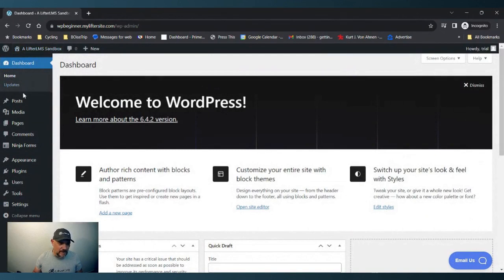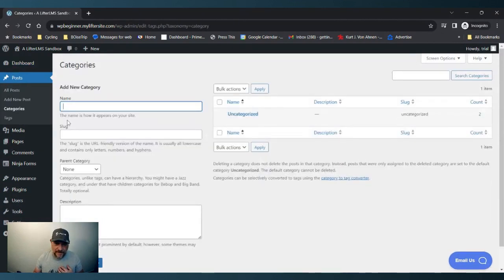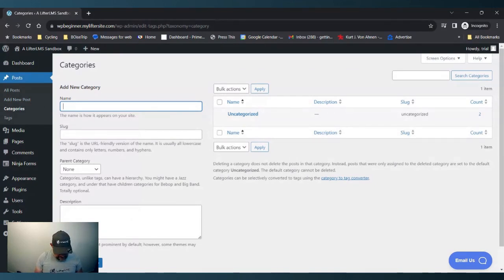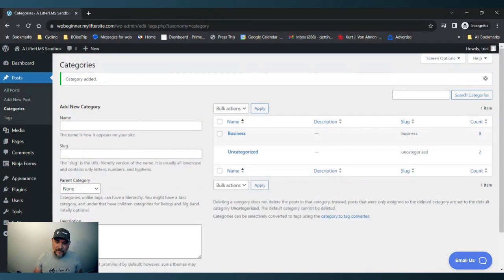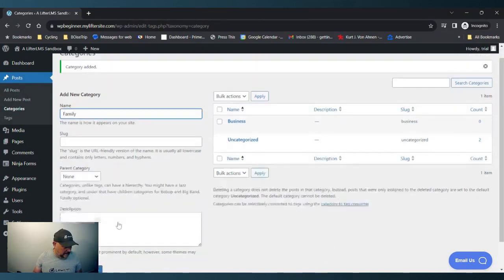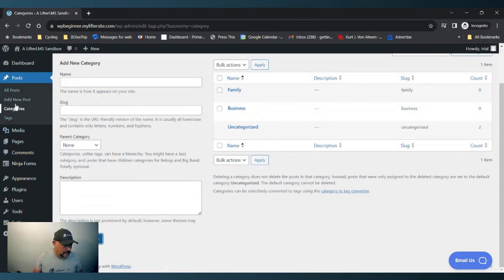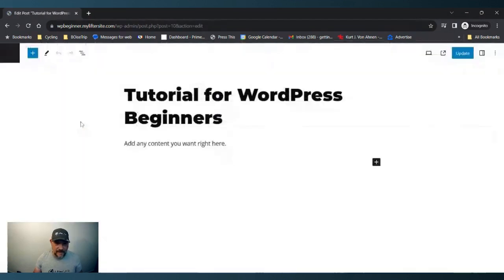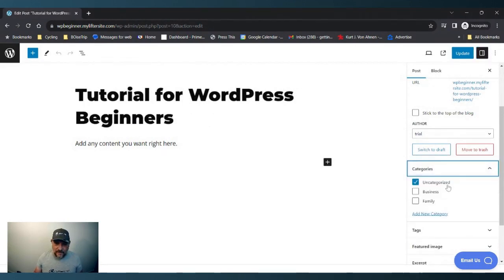Basic Content Organization through Categories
How to organize your WordPress content with categories.